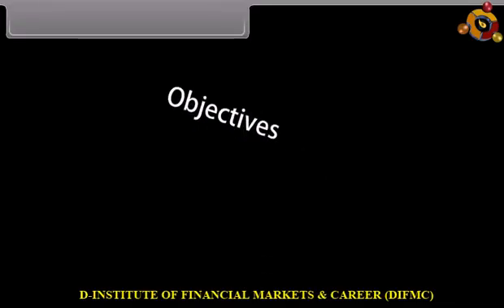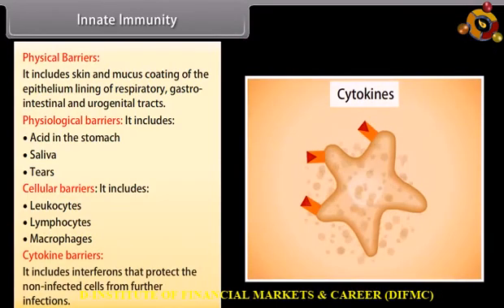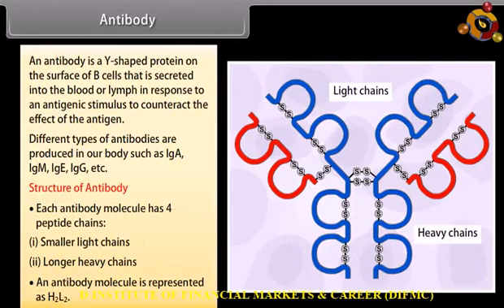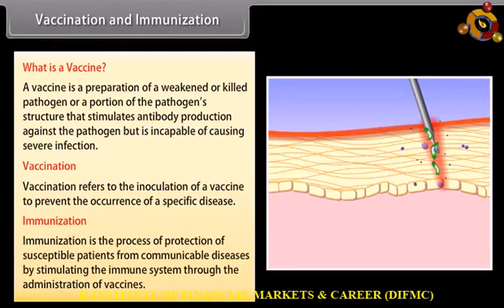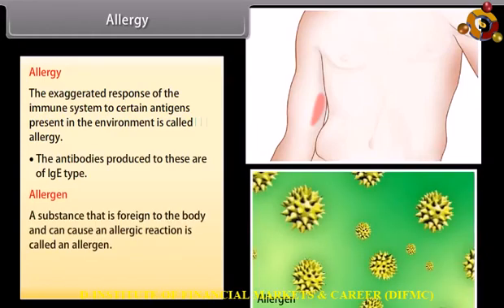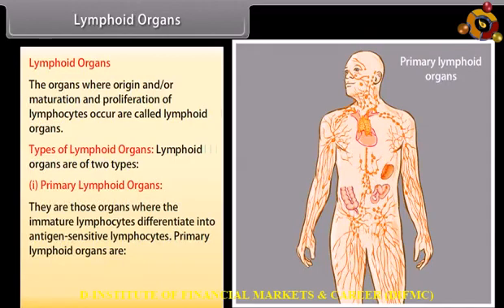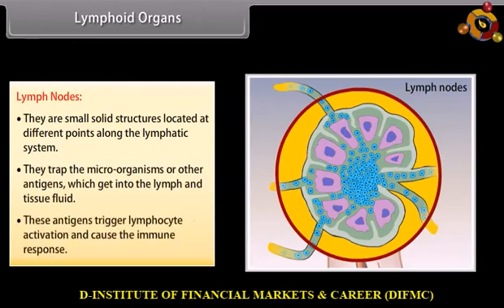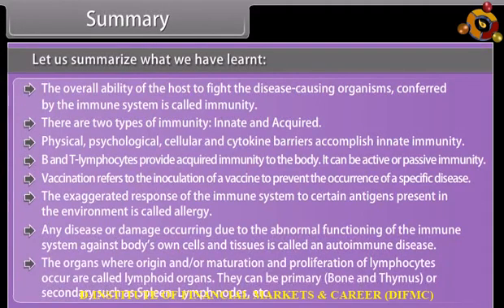Human Health And Disease Ii 11